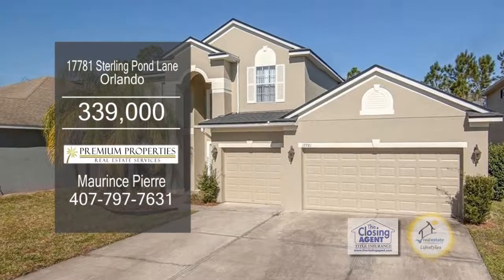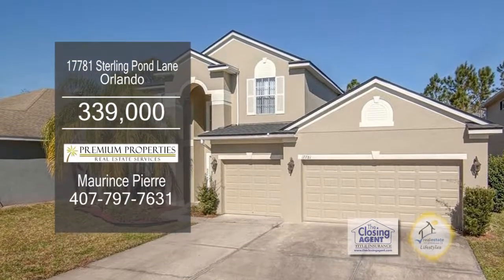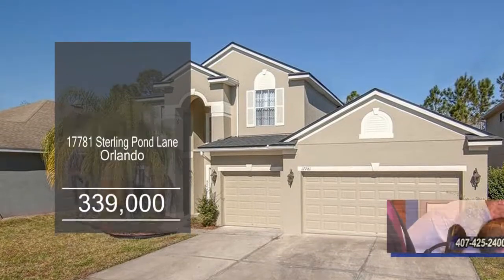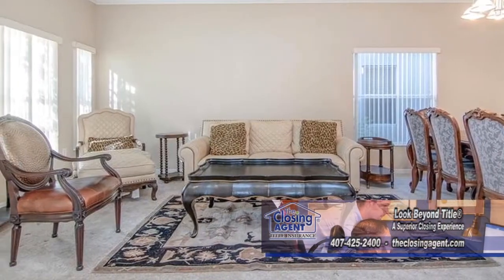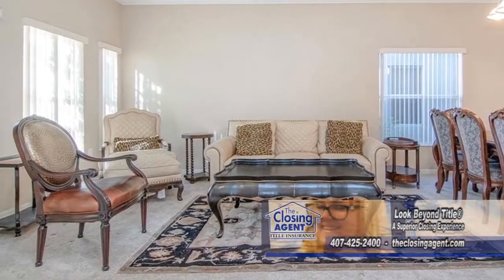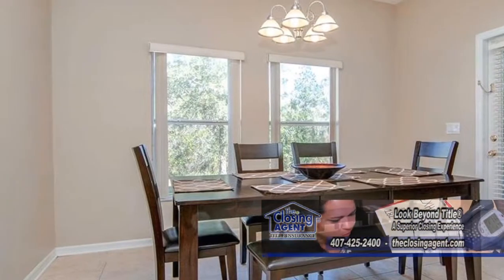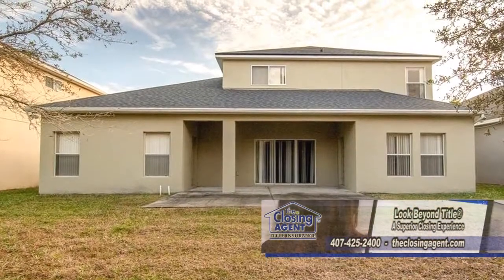17781 Sterling Pond Lane Maurince Pierre Real Estate Showcase TV Lifestyles